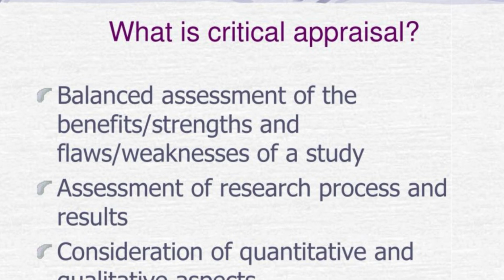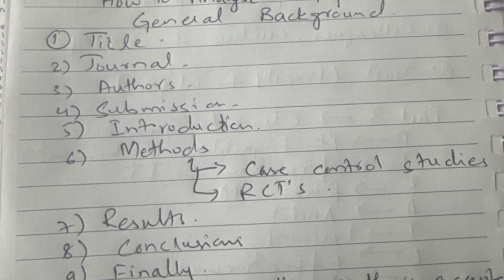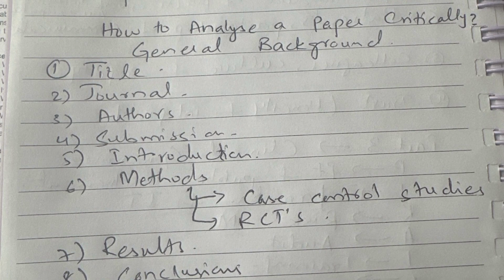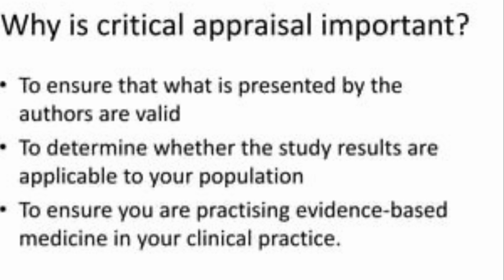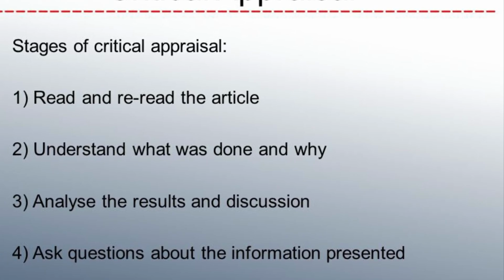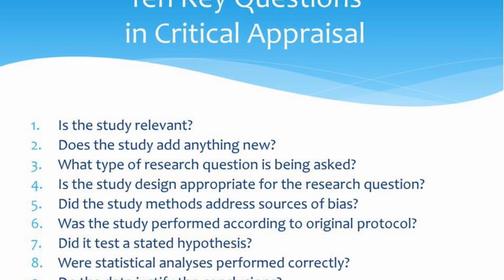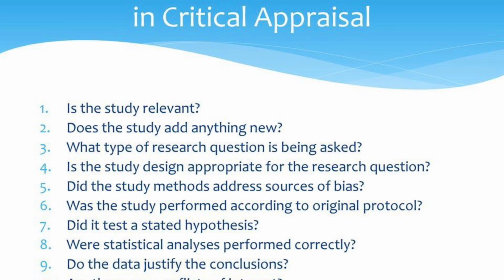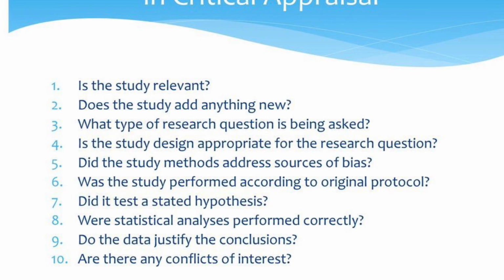NHS Interview series-Critical Analysis/Critical appraisal of a paper